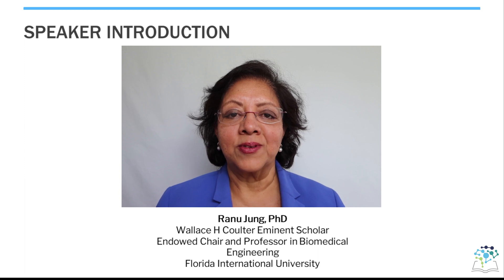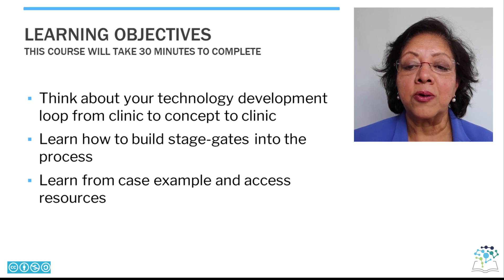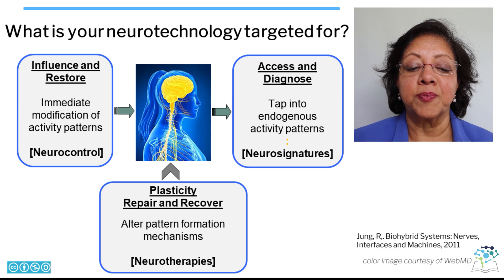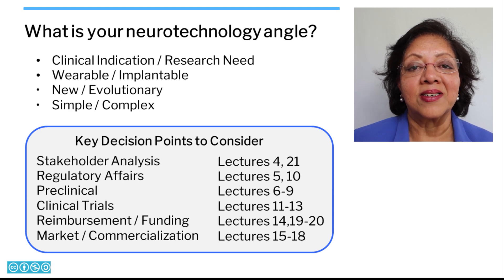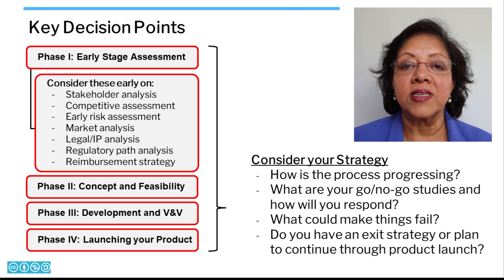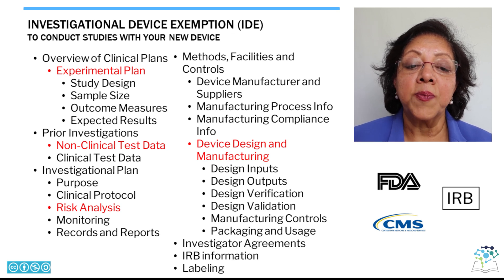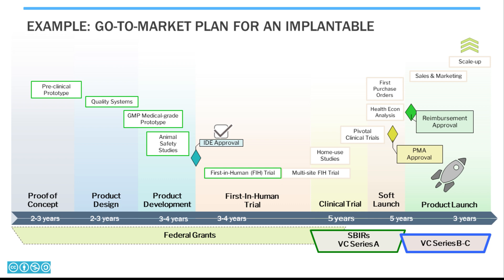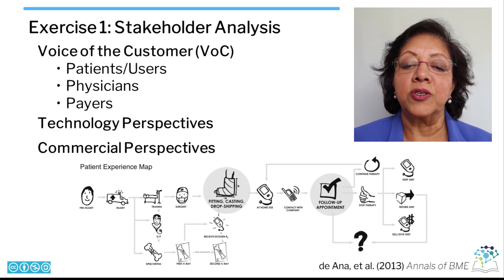Lecture 3: Ranu Jung, Key Decision Points in Technology Development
*NeuroTech Course*
*Lecture 03: Key Decision Points in Technology Development
_Presenter: Ranu Jung_

00:05 Speaker Introduction
01:12 learning Objectives
01:49 What is your neurotechnology targeted for?
03:18 What is you neurotechnology angle?
04:42 Key Decision Points
06:24 Example: Go-To-Market Plan for an implantable
09:37 Takeaways
10:16 Exercise 1